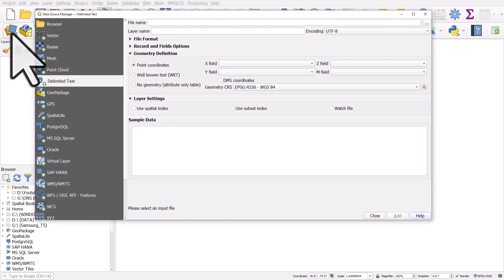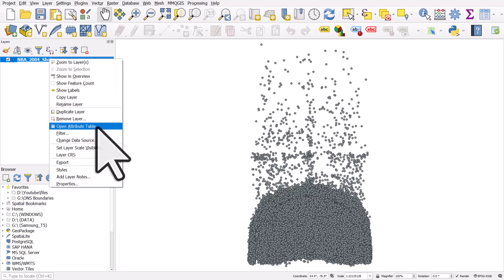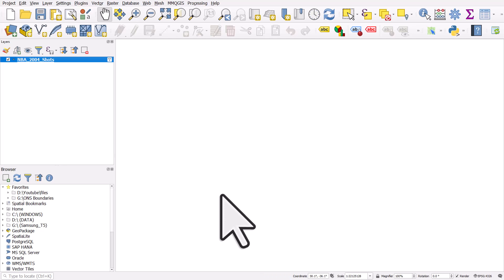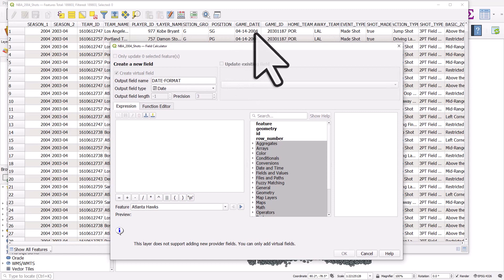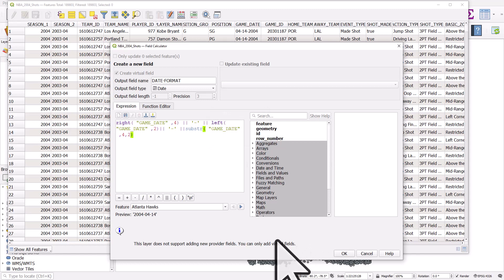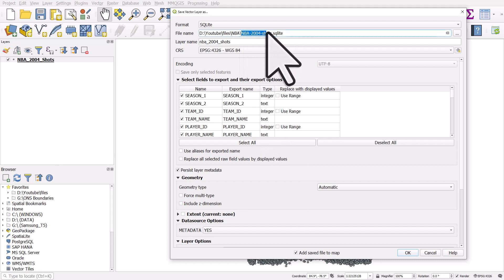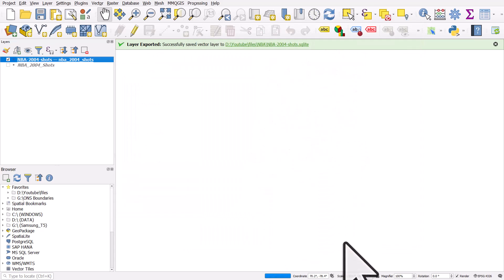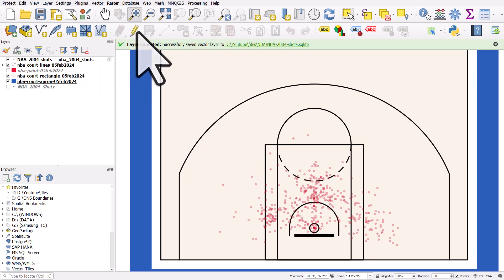Format date and export to SQLite in QGIS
In this video I explain a couple of things that should be useful to anyone working with dates and/or large datasets in QGIS. Computers really don't always get on that well with date formats so it's useful to know how to fix it when things aren't right. It's also useful to know how to export to other formats in QGIS - it's super-useful for that!

Here's the exprssion I used in the video to format the wonky date format in the original csv. There are other ways to do these things but I think it's useful to know how this kind of thing works..

right( "GAME_DATE" ,4) || '-' || left( "GAME_DATE" ,2)|| '-' ||substr( "GAME_DATE" ,4,2)